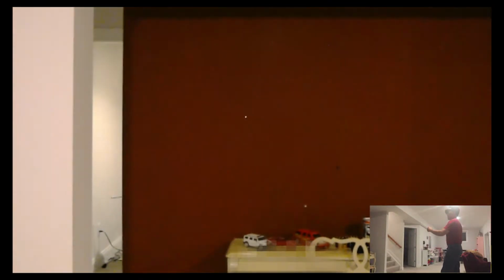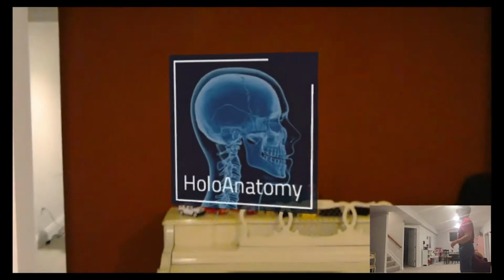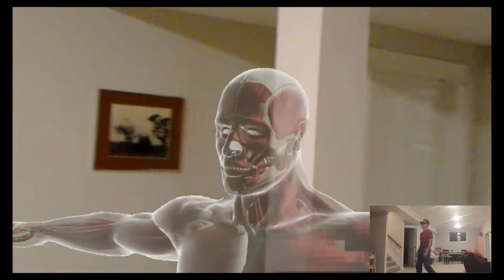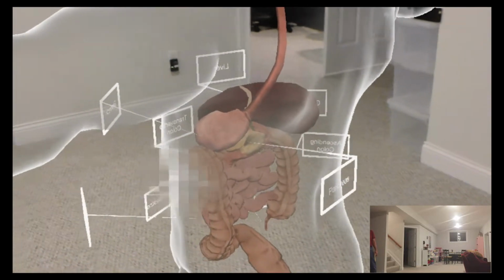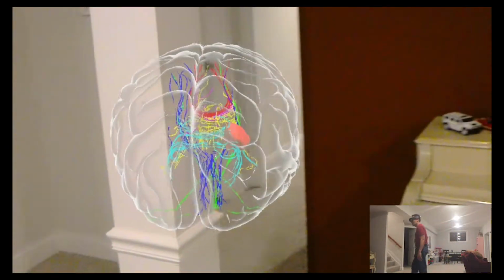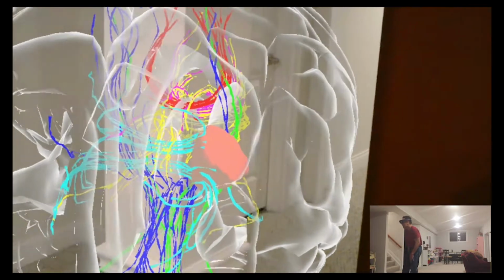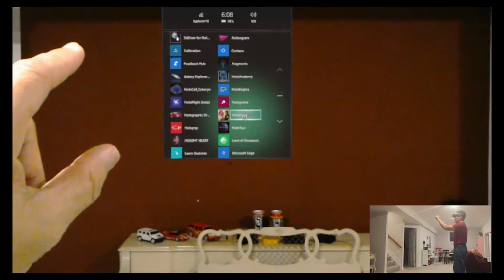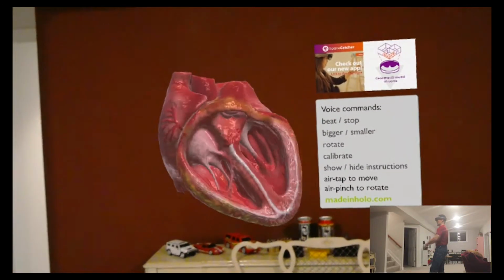Holo Anatomy Tour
Holo Lens has some benefits in Healthcare.  We then do a tour of Holo Anatomy and Holo Heart to show you both what the viewer and spectator sees.Disclaimer:  All thoughts and opinions expressed in this video are my own and not shared by my employer.  Music:  Electric Heart by Anevo (ft Ameria)